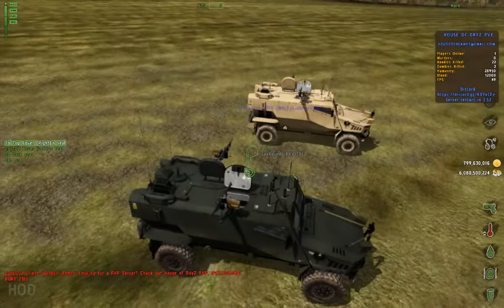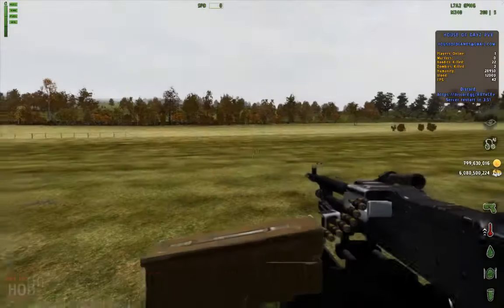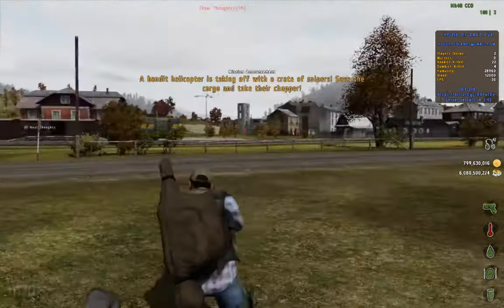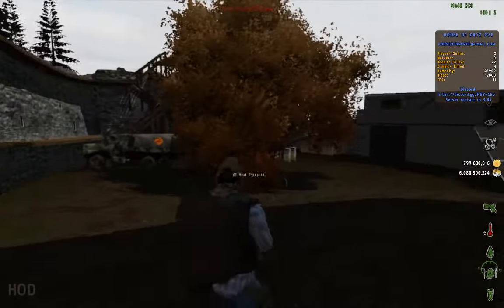Testing custom Vehicles....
Want to see what else House of D has to offer?

House of Dayz Discord Servers